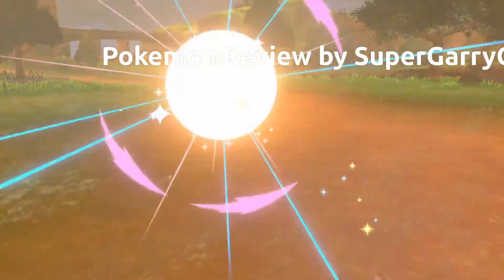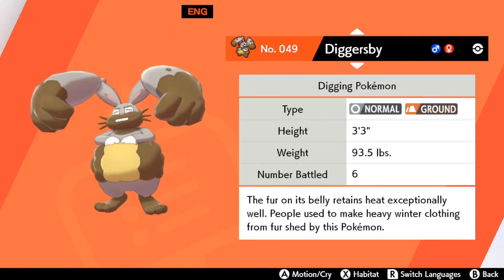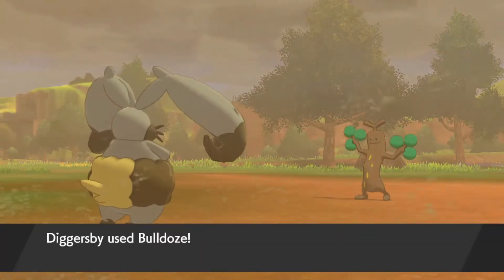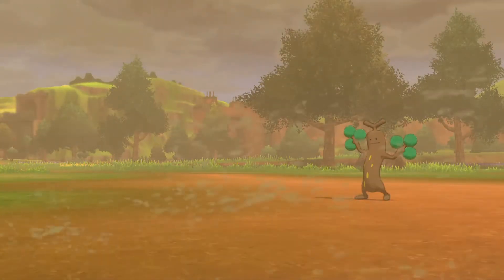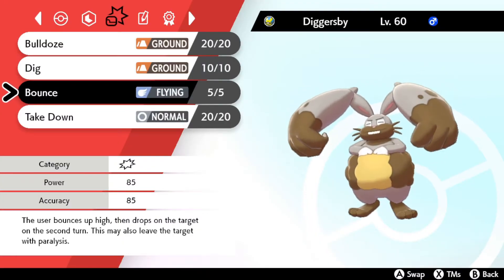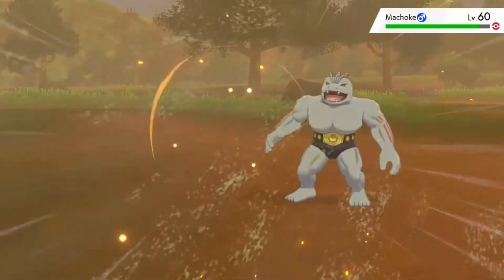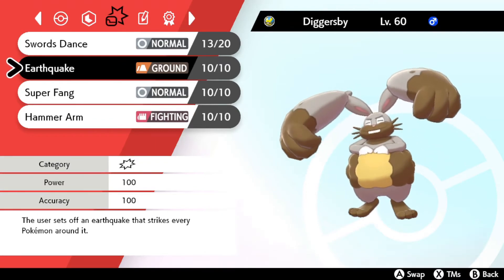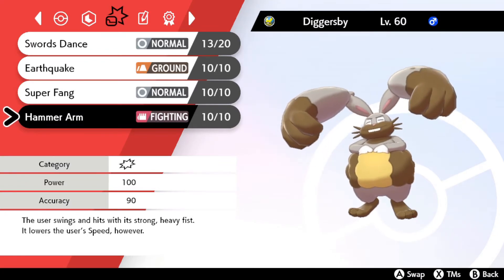Pokemon Review #049/400 - Diggersby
Machamp on Power Saving Mode

Pokemon Review based on Pokemon Shield by Nintendo, where I will go through each Galar Pokemon!

All music composed by Go Ichinose.
Beginning - Pokemon Sword & Shield - Title Screen Music (HQ) (Pokeli)
Attacks - Pokemon Sword & Shield - Gym Leader Battle Music (Full) (Pokeli)
End - Wedgehurst - Pokémon Sword and Shield OST (Gamerip) (Video Game Music Resource)
Fonts:
Opening scrolling text - Ubuntu by Canonical
Transitions - Pepsi Font by Jakub Degorski